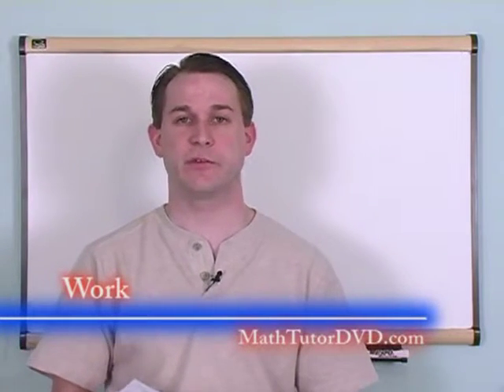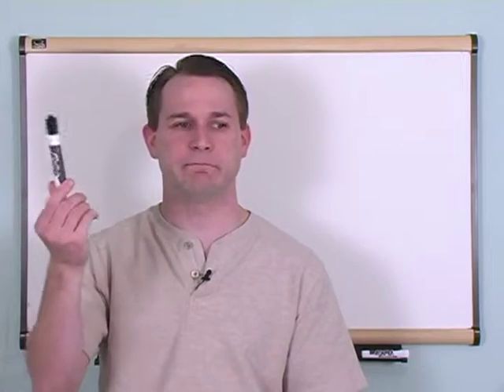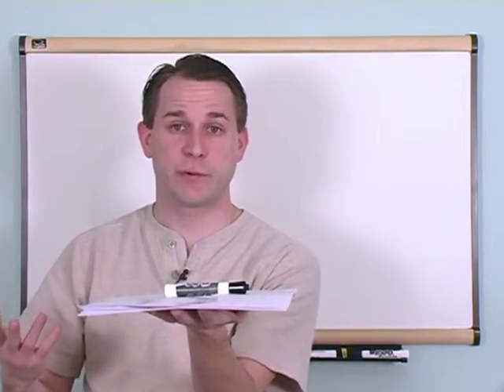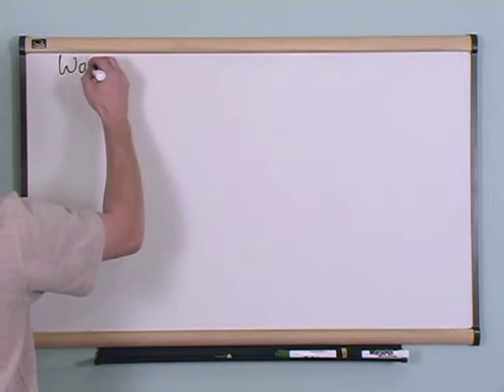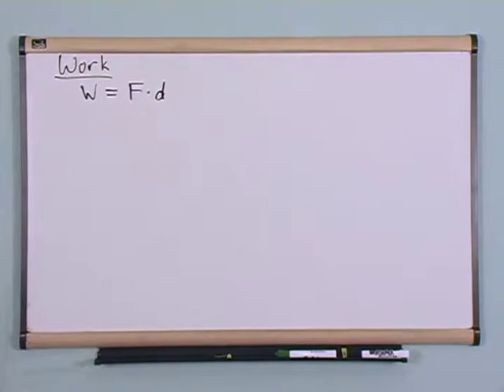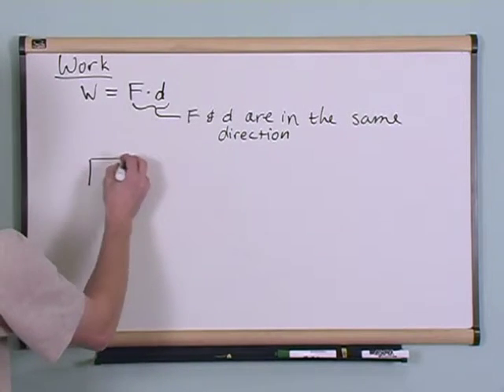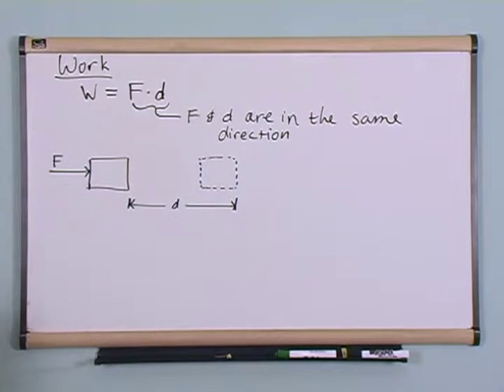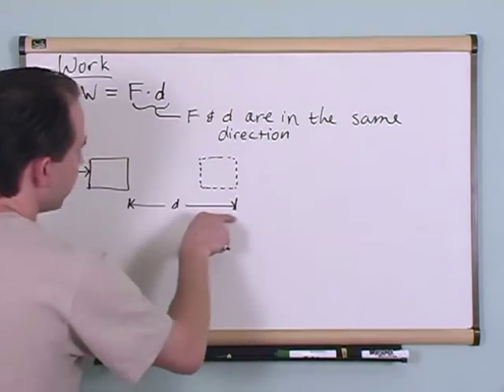Lesson 7 - Work in Physics